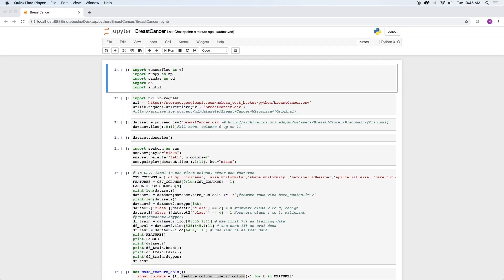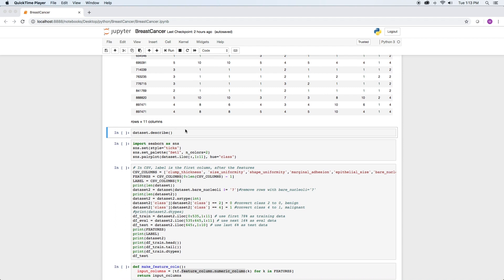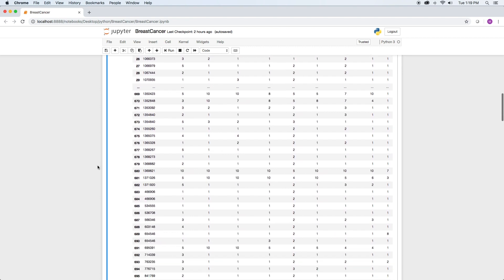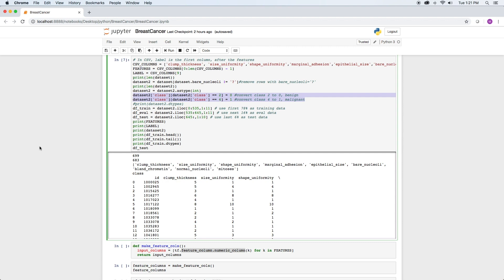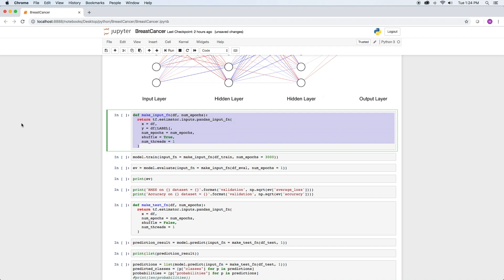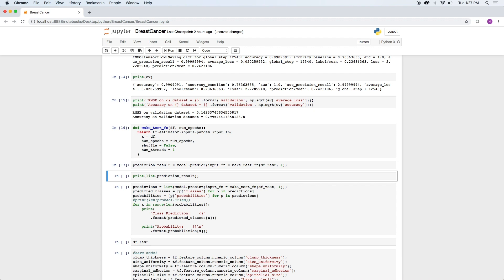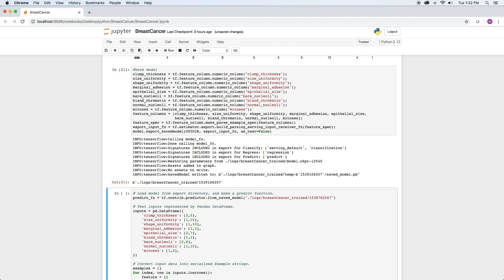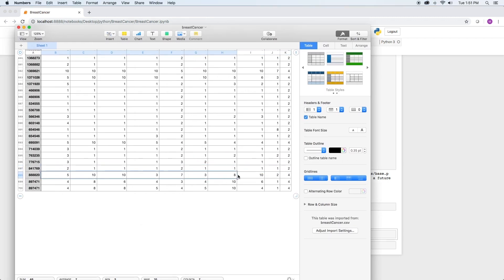TensorFlow Estimator API Demo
In this video we use TensorFlow Estimators to develop a machine learning model capable of diagnosing whether a patient has breast cancer. Estimator is a high-level API that simplifies machine learning programming by including functionality for training, evaluation, prediction and serving. Plus TensorFlow Estimator integrates very well with Google Cloud Platform which we’ll use to expand on this project by using GCP ML Engine to tune hyper parameters in an upcoming video. So watch for that video coming soon. The dataset used for training and evaluation is the Breast Cancer Wisconsin Original Data Set. Our model will return the probability of the patient belonging to one of two classes: malignant or benign.

This breast cancer databases was obtained from the University of Wisconsin Hospitals, Madison from Dr. William H. Wolberg.
1. O. L. Mangasarian and W. H. Wolberg: "Cancer diagnosis via linear programming", SIAM News, Volume 23, Number 5, September 1990, pp 1 & 18.
2. William H. Wolberg and O.L. Mangasarian: "Multisurface method of pattern separation for medical diagnosis applied to breast cytology", Proceedings of the National Academy of Sciences, U.S.A., Volume 87, December 1990, pp 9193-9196.
3. O. L. Mangasarian, R. Setiono, and W.H. Wolberg: "Pattern recognition via linear programming: Theory and application to medical diagnosis", in: "Large-scale numerical optimization", Thomas F. Coleman and Yuying Li, editors, SIAM Publications, Philadelphia 1990, pp 22-30.
4. K. P. Bennett & O. L. Mangasarian: "Robust linear programming discrimination of two linearly inseparable sets", Optimization Methods and Software 1, 1992, 23-34 (Gordon & Breach Science Publishers).